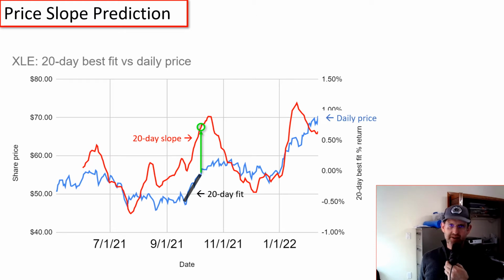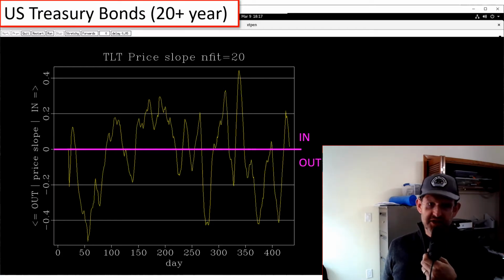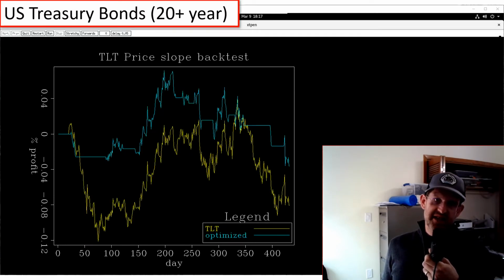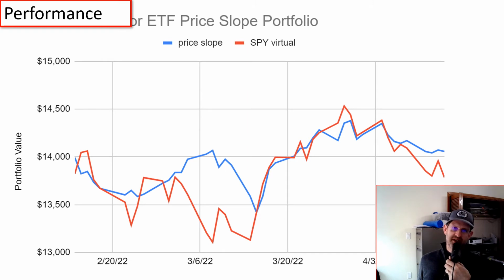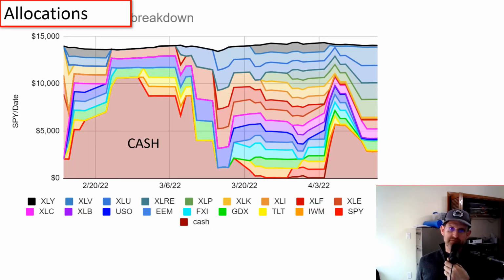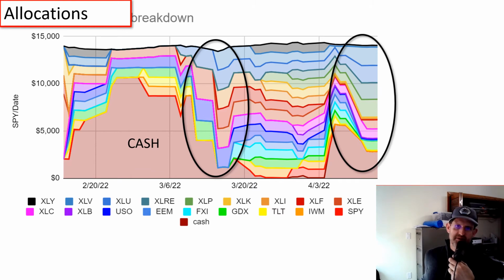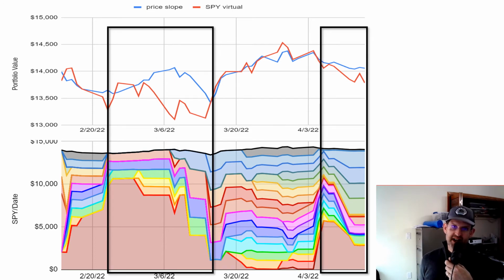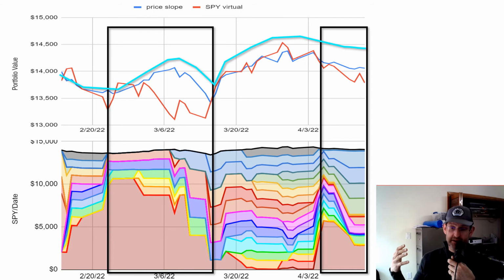Portfolio Update: Trend Following Sector ETFs Using Price Slope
2 months of data.  Looks promising.  Apparent slight edge over SPY